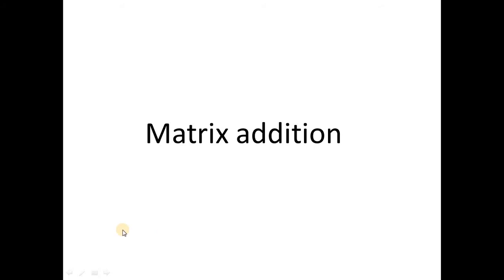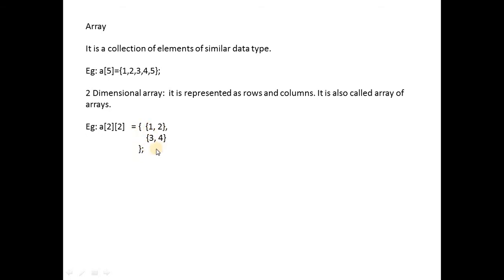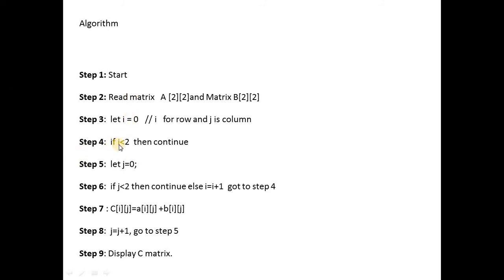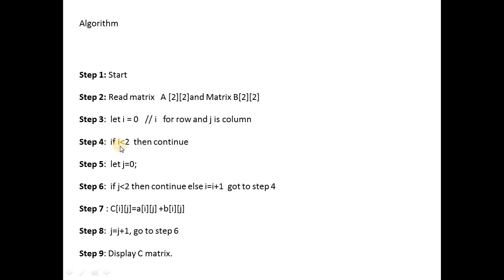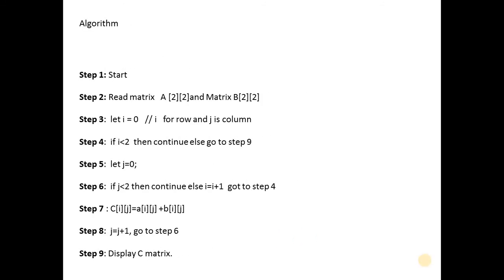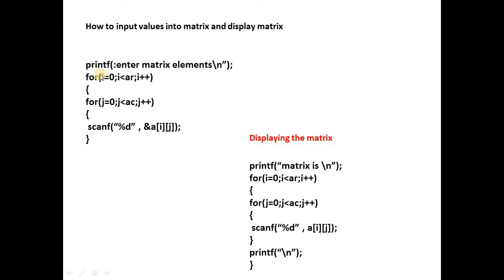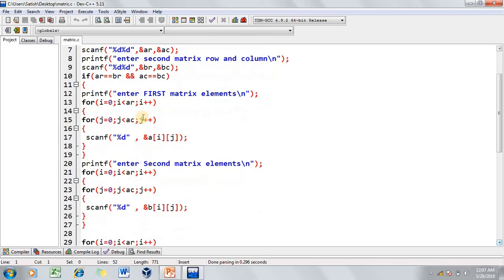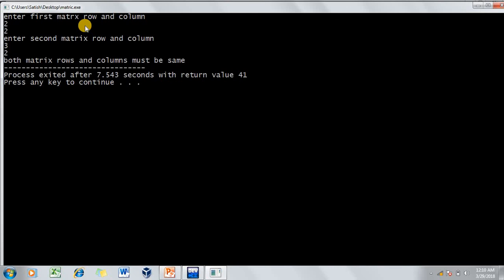MATRIX ADDITION IN C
Matrix addition